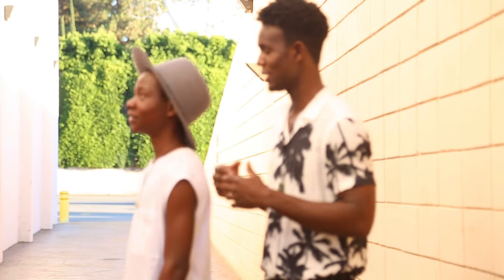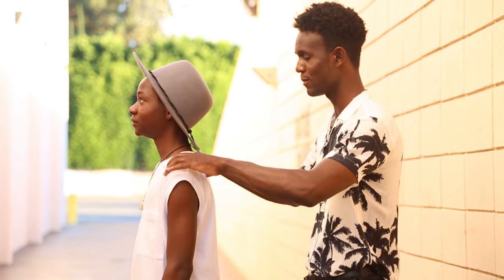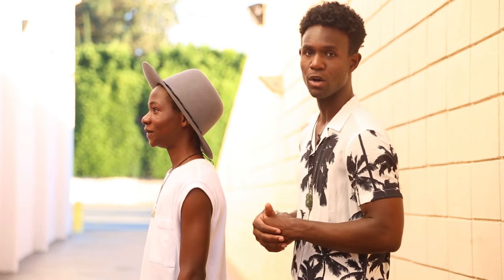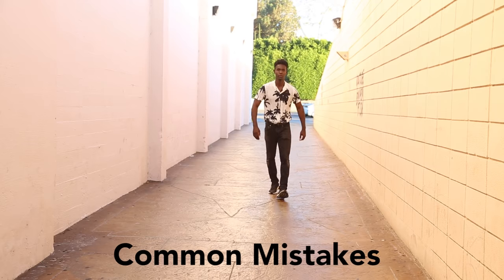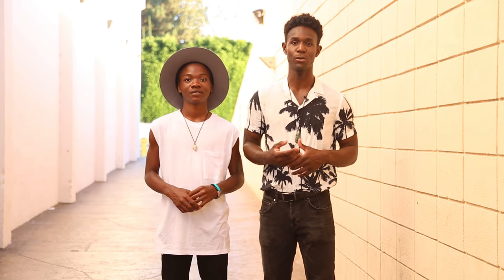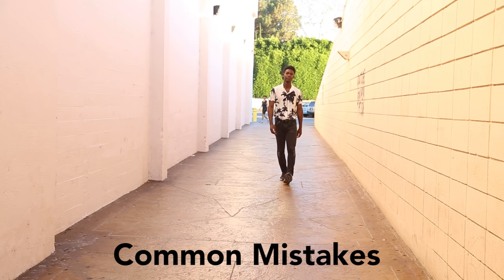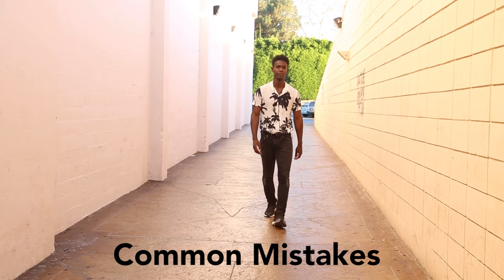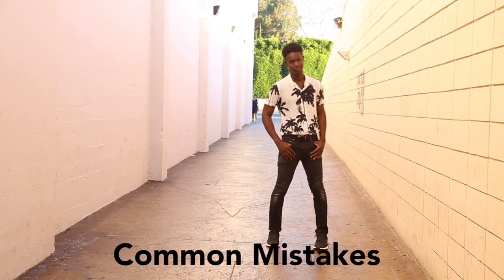How To Walk The Runway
Walking down the runway can be quite intimidating! This video gives you a step-by-step breakdown on how to walk the runway with confidence! Learn what to do with your hands, your head, your feet and how to smoothly transition at the end of the runway while making turns! This can be helpful for all models, but is specifically targeted at Male Models.